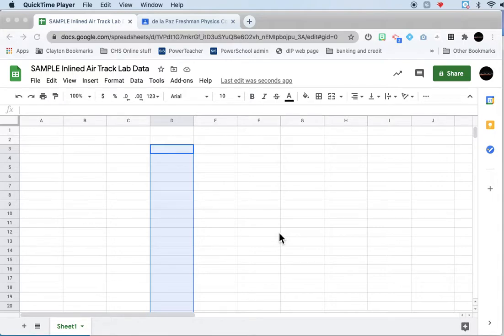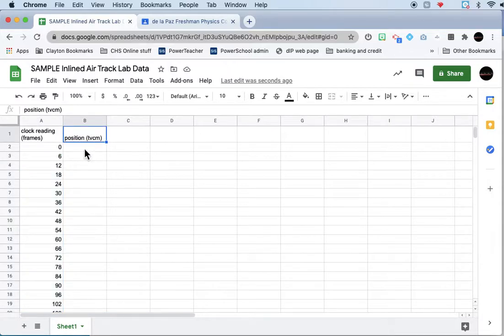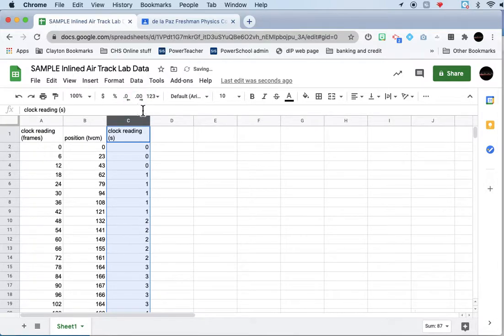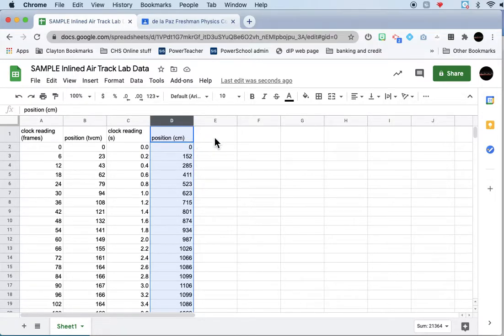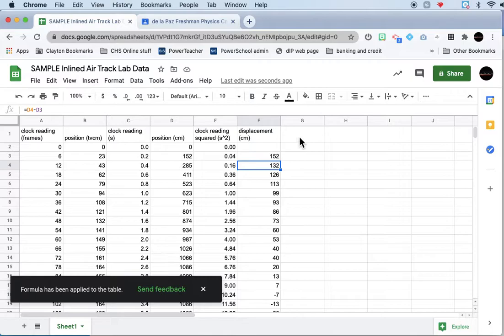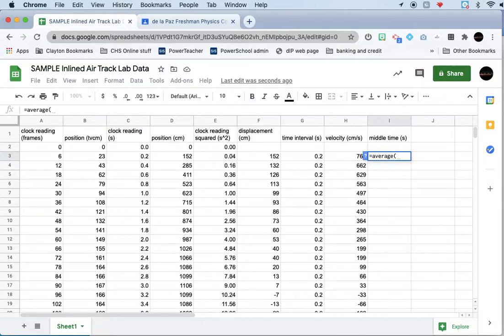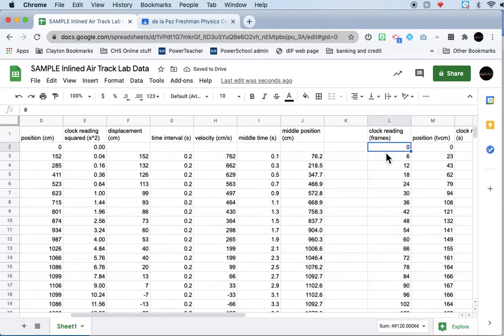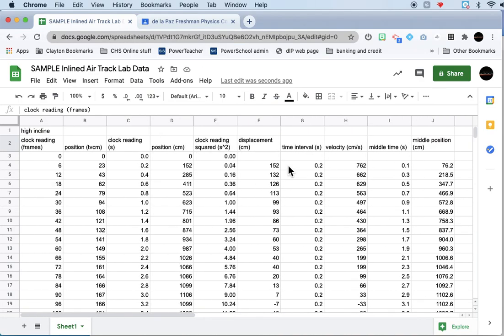Entering Inclined Air Track Data into Google Sheets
In this lab, a glider moves up and down an inclined frictionless track.  This video shows how to enter your data into Google Sheets and make columns necessary for producing graphs of position vs. time, position vs. time squared, velocity vs. time, and velocity vs. position